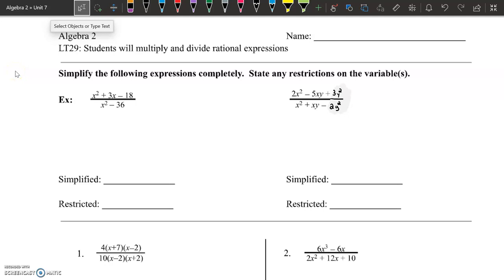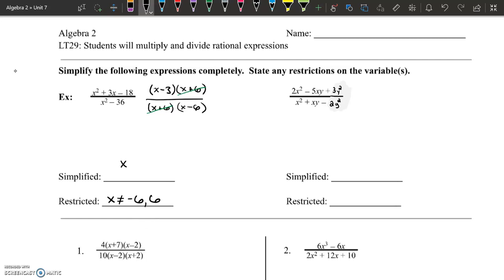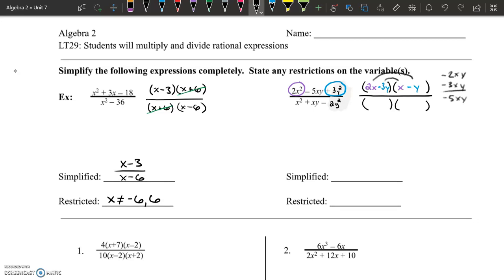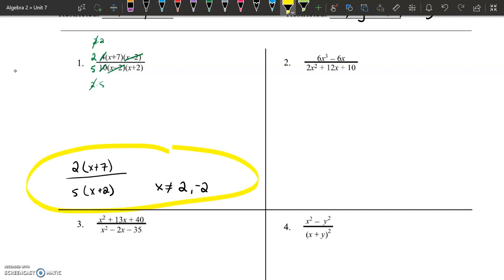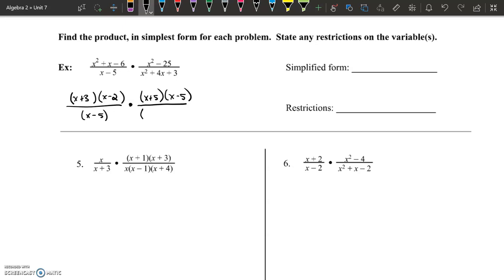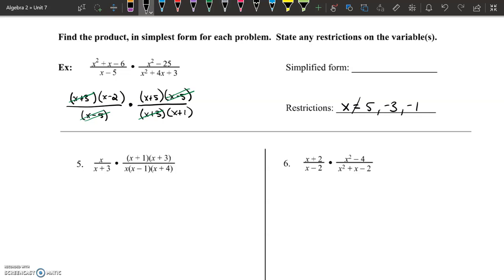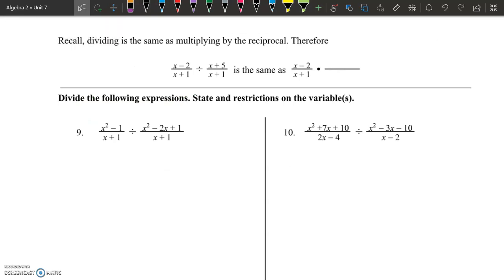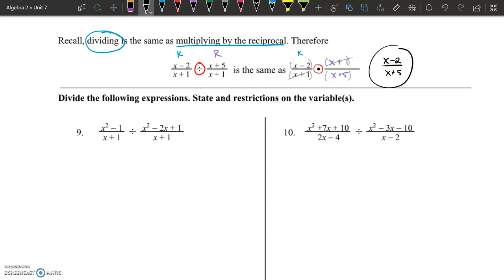A2 LT29 Multiply and Divide Rational Expressions